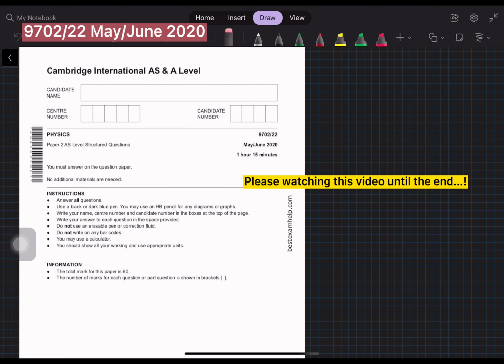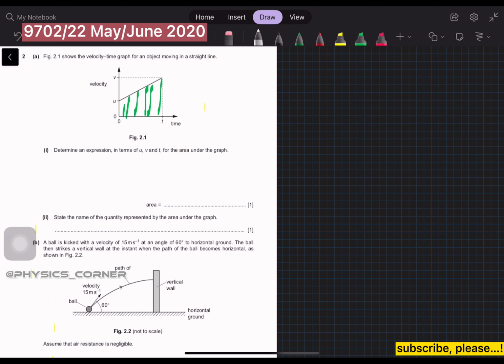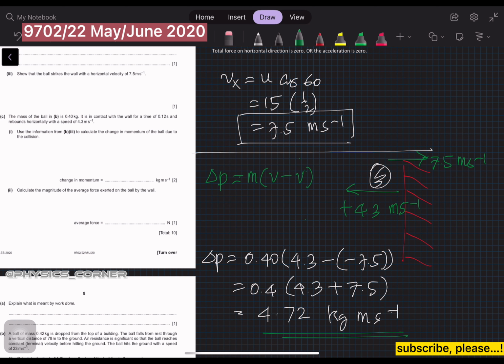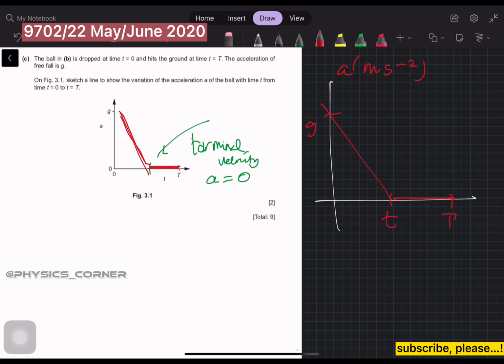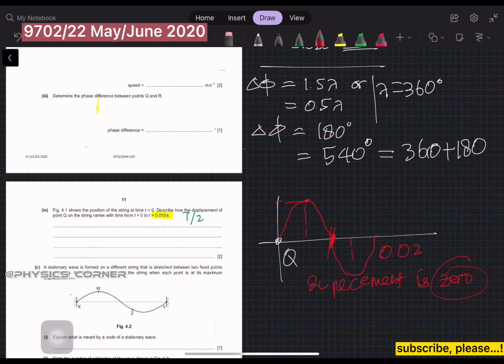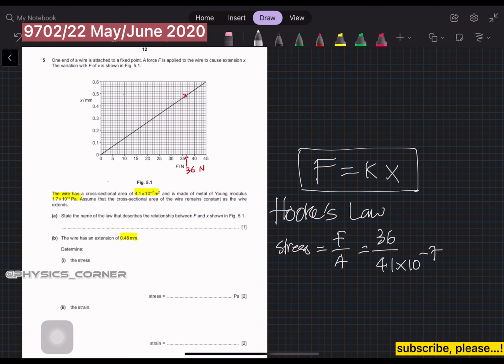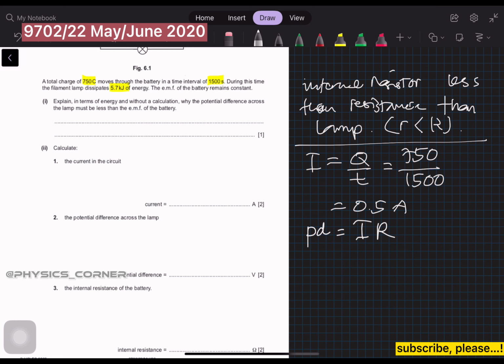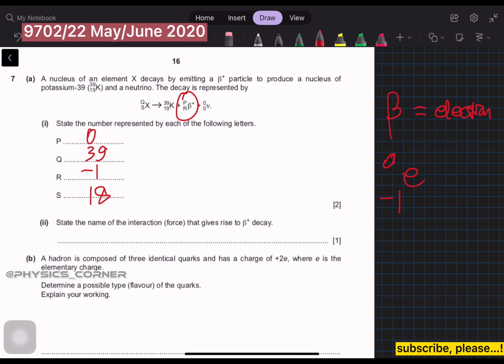FULL NUMBERS SOLVED || CAMBRIDGE AS LEVEL PHYSICS PAST PAPER 2 || 9702/22 MAY/JUNE 2020